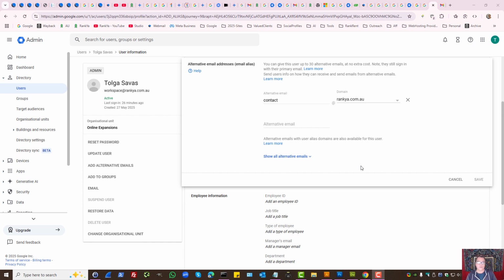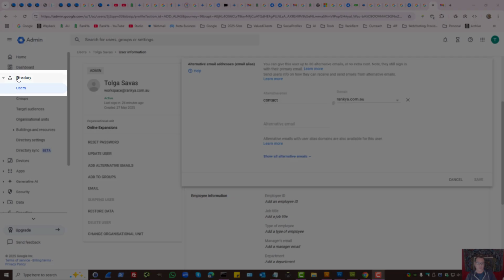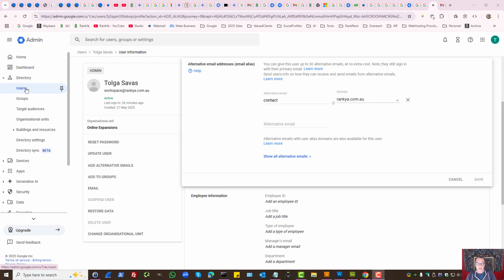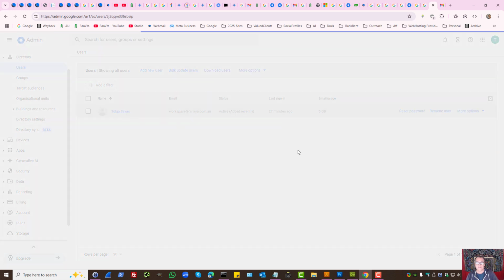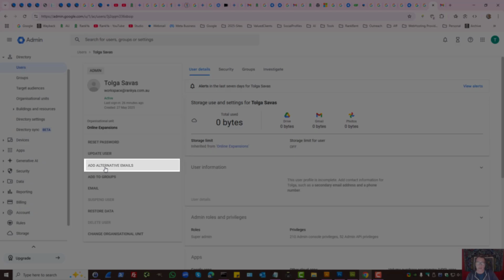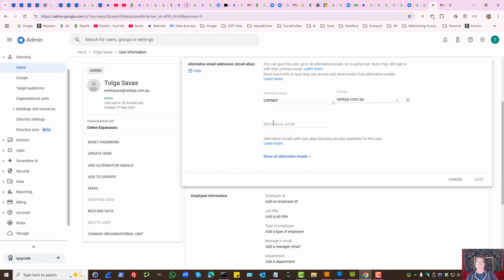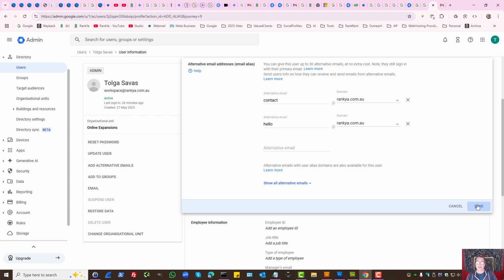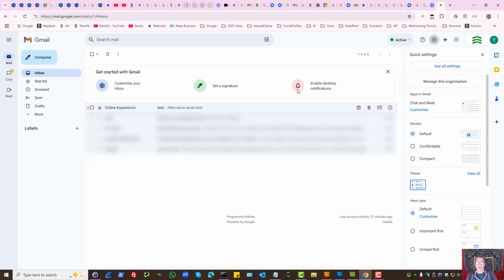How-to Receive Google Workspace Gmail for Previous Email Addresses